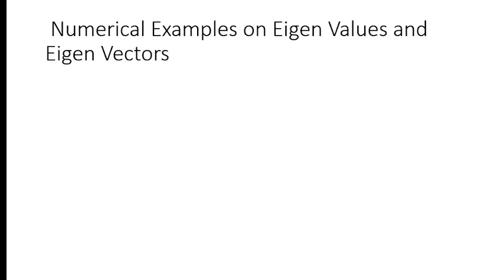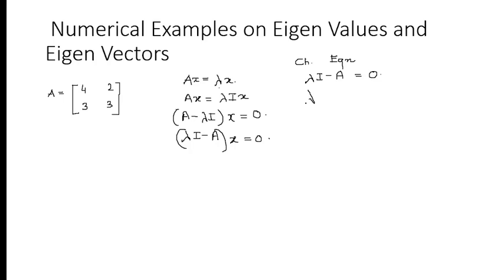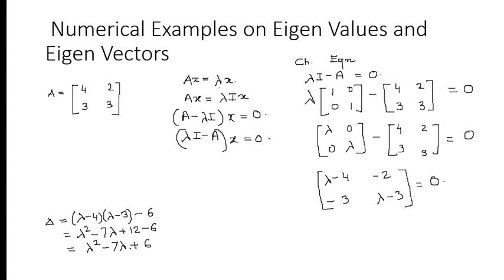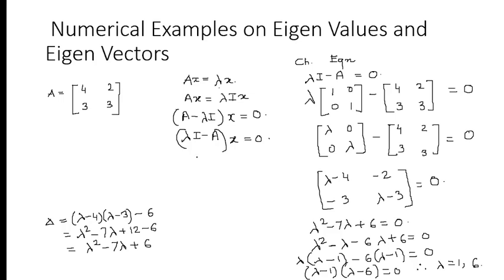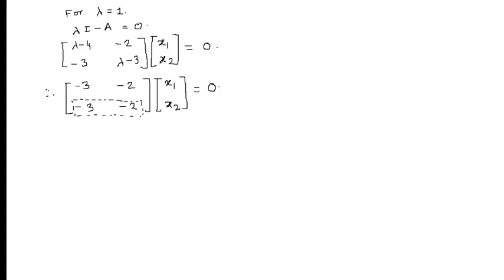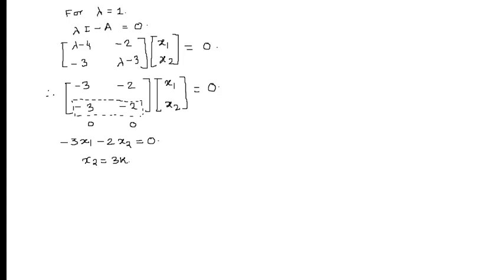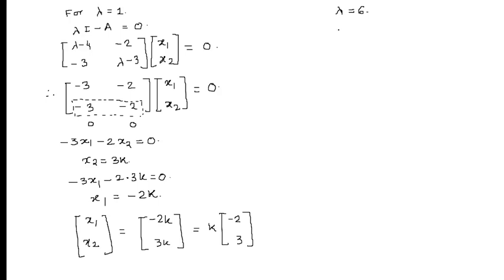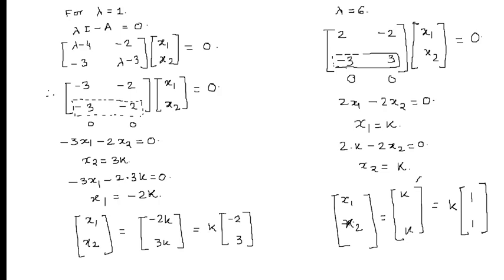Eigen Vector Example